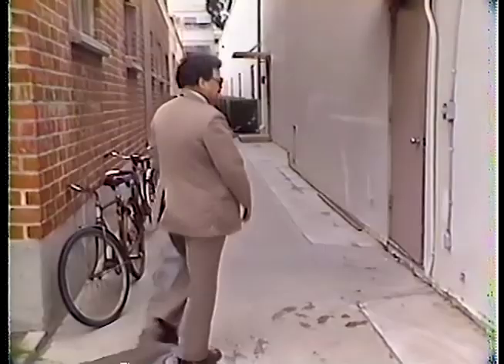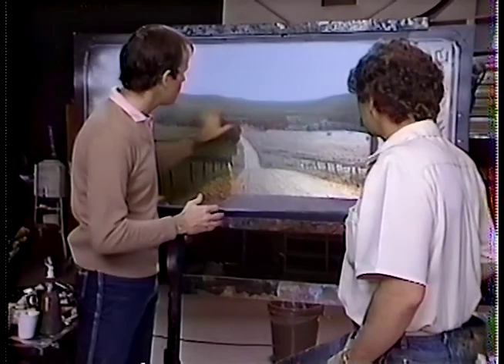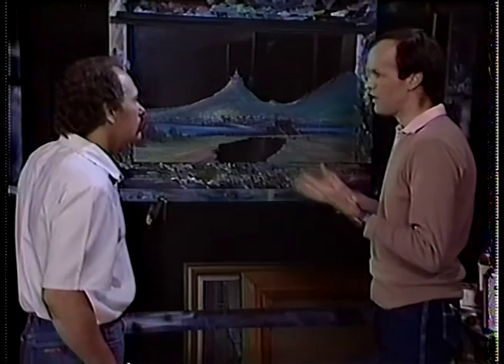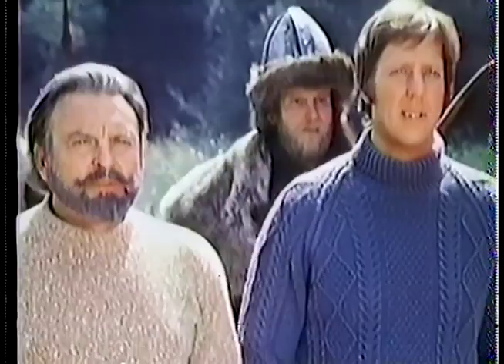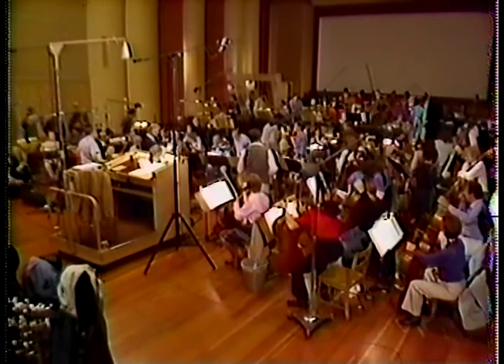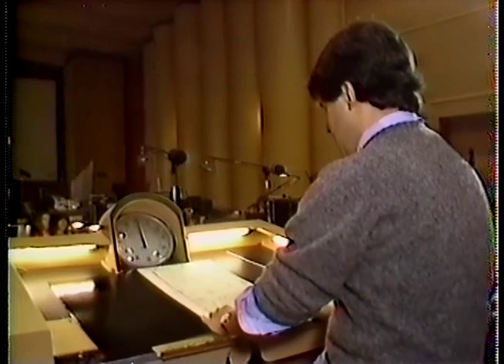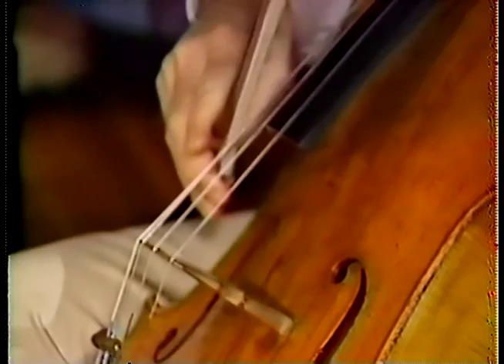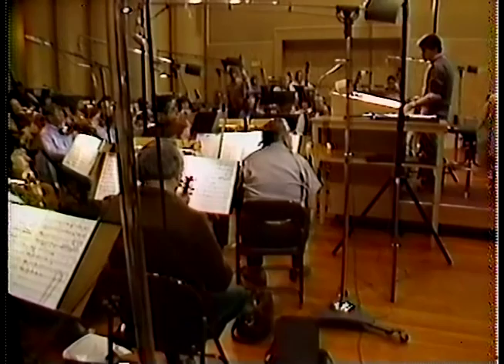Backstage At Disney 1983 Pt 4